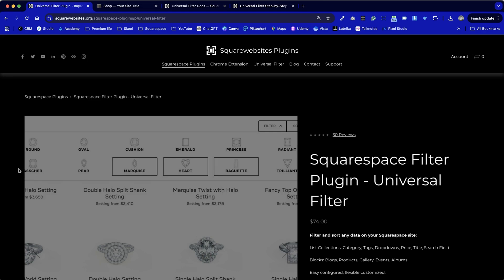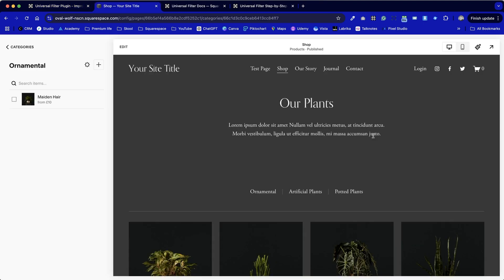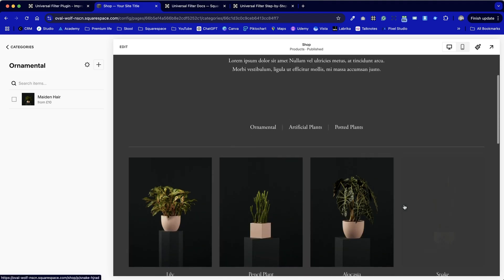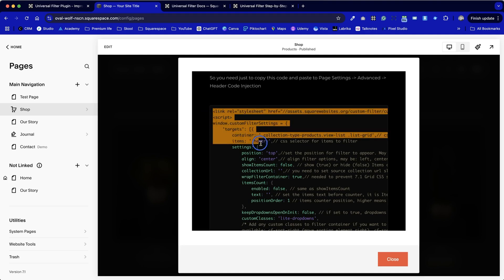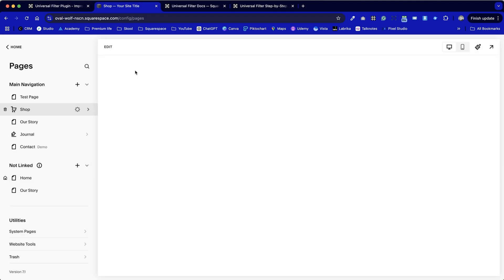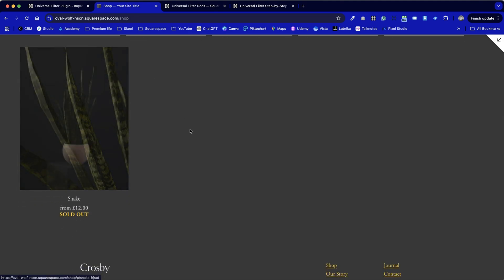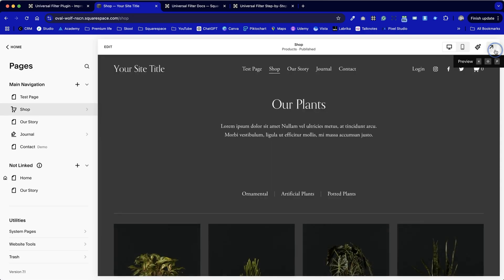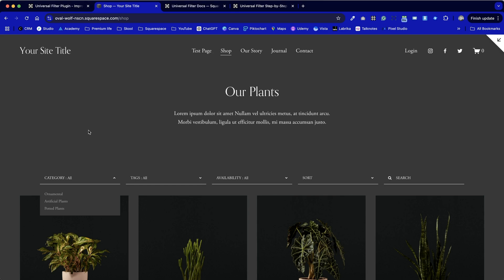How to install Squarewebsites Universal Filter Plugin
The Universal Filter is a versatile plugin for Squarespace websites that allows users to filter and sort various types of content[1]. Here's a brief overview of its key features and capabilities:

Functionality

The Universal Filter plugin can be applied to multiple types of Squarespace content, including:

- List Collections (Categories, Tags, Dropdowns)
- Blocks (Blogs, Products, Gallery, Events, Albums)
- Custom Post Types
- Summary Blocks
- Gallery Blocks
- Index structures for Galleries
- Gallery Sections and Portfolio pages in Squarespace 7.1 (with some limitations)

Features

- Filtering options: Categories, Tags, Dropdowns, Price, Title, and Search Field[1]
- Sorting capabilities for Price and Title
- Compatible with both Squarespace 7.0 and 7.1
- Can be used on multiple pages and websites
- Supports multiple filters on a single page

Installation and Support

- Basic installation requires some knowledge of JavaScript and CSS
- Free basic support is provided for standard configurations
- Paid support is available for more complex customizations
- One-time purchase cost of $74 with no expiration on the license

Limitations

- Does not handle additional item loading beyond the default block limits (usually 20-30 items)
- For larger item sets, it's recommended to use the Lazy Summaries plugin in conjunction with Universal Filter

Customization

The plugin offers flexibility in customization, allowing users to:

- Create multiple filtering options and nested filters
- Implement video galleries with filtering capabilities
- Apply filters to various content types, including products, blog posts, and events

Overall, the Universal Filter plugin provides Squarespace users with a powerful tool to enhance their website's functionality and improve user experience through advanced filtering and sorting options[1].

Thank you @Pixelhaze